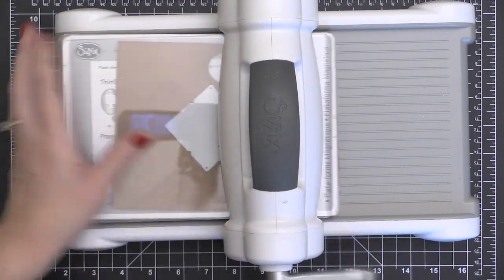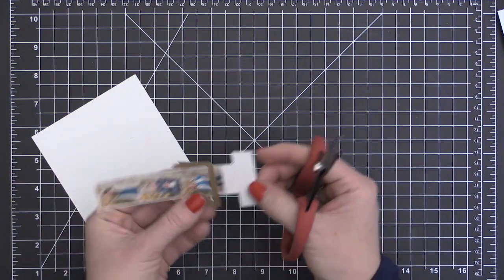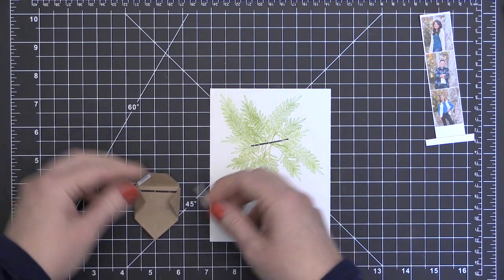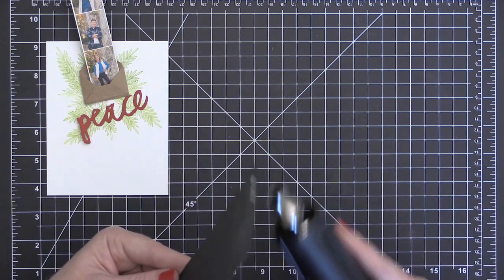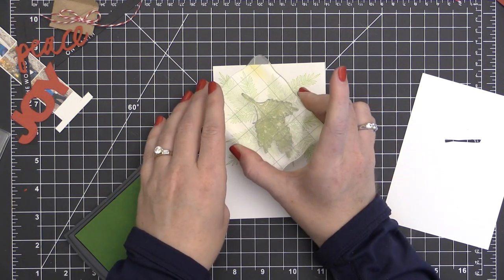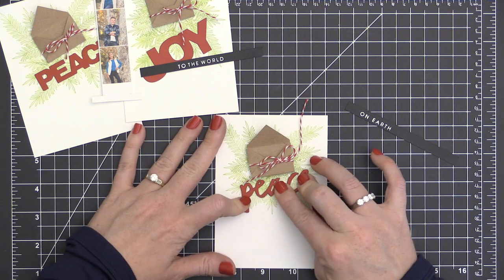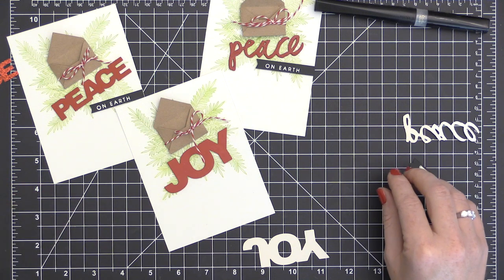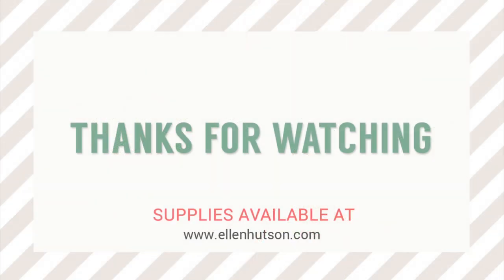Satur-YAY! 11.26.16 - Film Strip Photo Card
Pretty Pink Posh Sequins, Sparkling Clear Mix (4mm, 6mm, 8mm &10mm )
Ranger Multi Medium, Matte Mini, 1/2 oz.